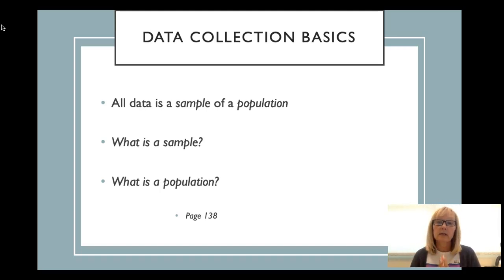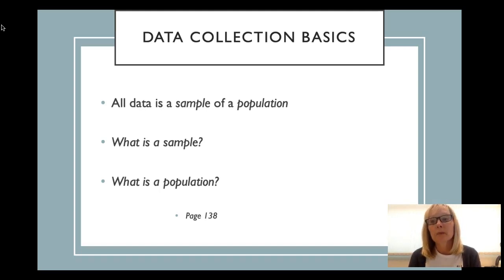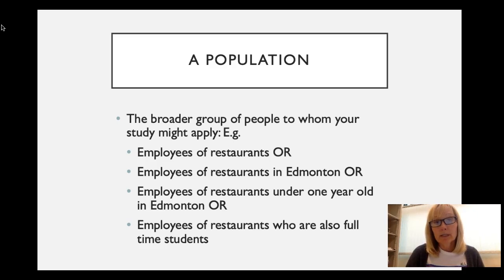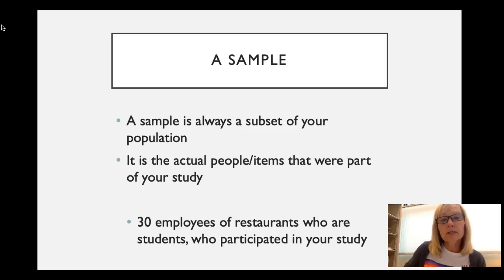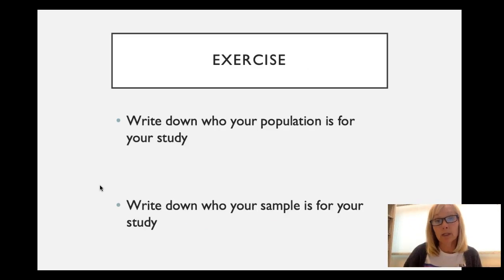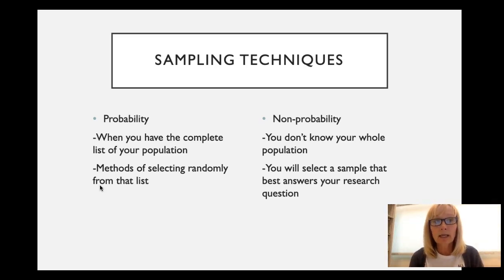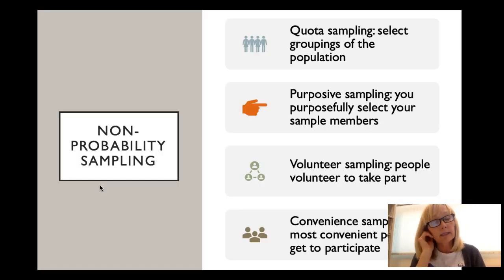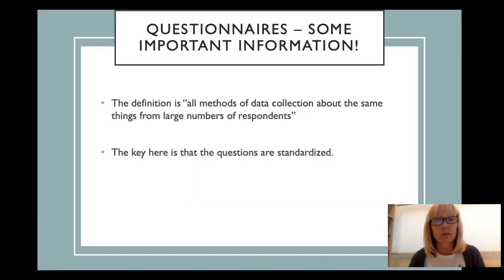Data collection MGMT 240